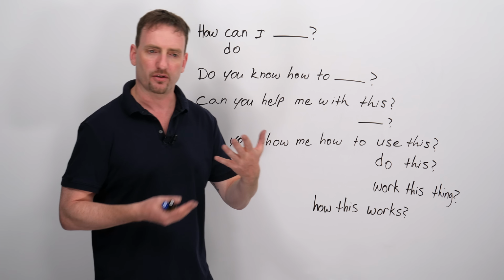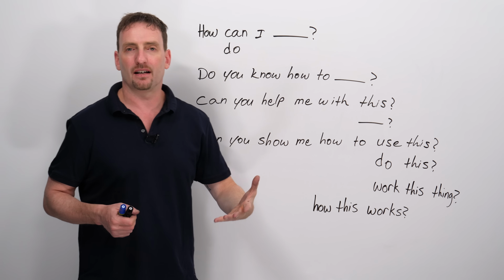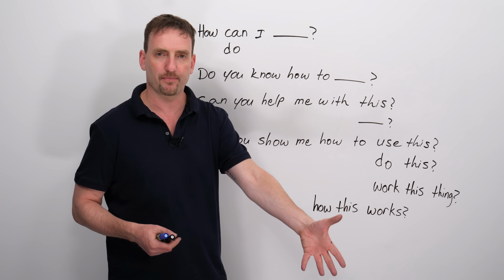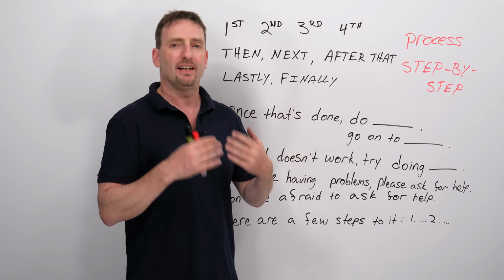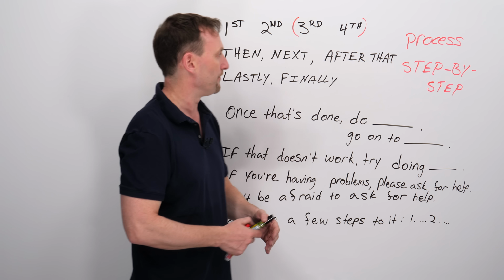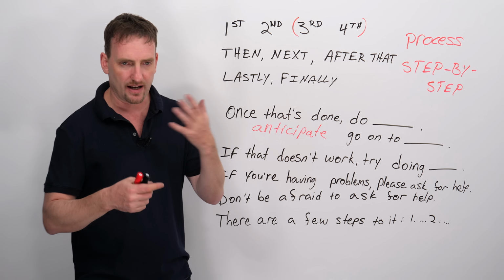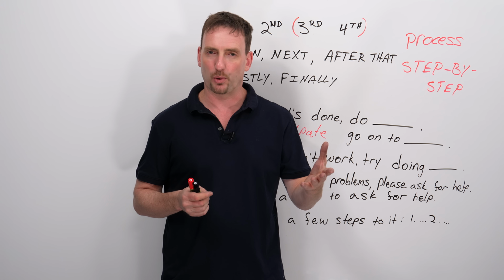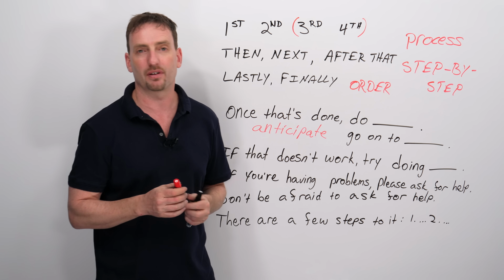Easy English Conversation: How to Ask for and Give Instructions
Need help asking for or giving instructions in English? This lesson is perfect for beginners! Learn how to ask for help, give step-by-step instructions, and use polite questions like “Can you show me how to use the printer?” or “How do I install the game?” We’ll also cover how to give instructions using phrases like “First, do ______,” and “Lastly, add your final touches.” Whether it’s asking “Can you help me with the scanner?” or explaining how to make mashed potatoes, with this class you’ll gain useful English language skills for everyday tasks and formal situations.

TRANSCRIPT
Hi, everybody. I'm Adam. Today's lesson is a bit of a beginner lesson. So, not too difficult, but still good practice for everyone to listen and make sure you review some old material; maybe learn a few new words or expressions here and there. So, what we're going to learn today is how to ask for and give instructions. For example, if you want to use something or if you want to do something, but you're not sure how, you can ask someone to basically show you or teach you how to use it. And they're going to give you step-by-step instructions. So, we're gonna start with the general questions. Again, remember: Native-English speakers might find many other ways to ask, but these are the basics. These are the ones that you can use in any situation to ask for help with something. So, "How can I do" whatever you need to do. "How can I turn on the computer?", "How can I print something?", "How can I use the printer?"

"How do I". "How can I", "How do I" essentially means the same thing. "How can I...?", like: "How will I be able to?", "How do I" or "How do you", "How do you do this?" Same idea. "How do I do this?" Same idea. Means just take the action itself; that's the necessary action. "Do you know how to work this camera?", "Do you know how to use this pencil?" Like, a automatic penci. "Do you know how to, basically, submit an assignment?" Okay. "Do you know how to write an email?" Lots of things. Whatever the action is, just use the verb, the infinitive. Now, again, in... in most English-speaking countries - like Canada, UK, Australia - people tend to be a little bit more polite in asking a question, so they're not very direct. So, you can also create an indirect question by starting with "Can". "Can you", "Can I", etcetera. "Can you help me with this?" Like, you have a... something in front of you, you don't know how to use it or how to work it, you can ask someone: "Can you help me with this?" Or, if the thing you need help with is somewhere else: "Can you help me with the copier upstairs? I don't know how to use it." Right? So, "Can you help me with" whatever you need help with.

Now, "Can you show me how to use this thing?" Or: "Can you show me how to use the printer upstairs?", "Can you show me how to do this?" You want to do a particular action. So, use a machine for example; do an action to someone, for someone, or just generally in the office, for example. "Can you show me how to work this thing?" Here, don't be confused with "work" as job. "How to work" means how to make this thing work; how to make it operate, how to make it function. That's what "work" here means. So, "How do you work this?" That's another question you can ask. "How do you work this thing?" means: How does it work? The same idea. This is very informal; very casual English. Or: "Can you show me how this works?" basically, or: "how to use this?" Depending how to... the same idea. I'm just using: "how this works", because native-English speakers will use this verb a lot, so you should be very comfortable with it, and it has nothing to do with a job. Okay? And that's where English becomes a little tricky. Some words have many uses; many... in many different contexts. But I digress; I'm getting off topic. So, now we have the questions. Let's see how you might get the answer. Okay?

Okay. So, now, we're gonna learn how to give instructions. Now, if you're giving instructions and it's just a one-step thing - just one thing to do - then that's very straightforward. "Just do this." But when you're looking at a process - something that has a few steps - then you need to be a little bit more organized. Right? So, a process or something that... step by step. So, something that... something that requires a few steps, you want to break it down into the step-by-step process. You want to show them: "Do this, do this, do this, do that." But you want to make sure that the person understands the order; because if you just do things randomly, it might not work. If you do things in the order that they're supposed to be done, you will be much more successful. […]